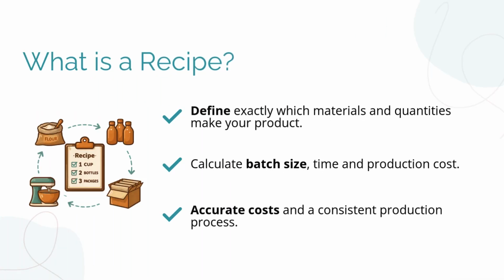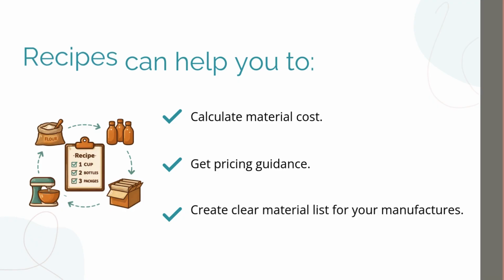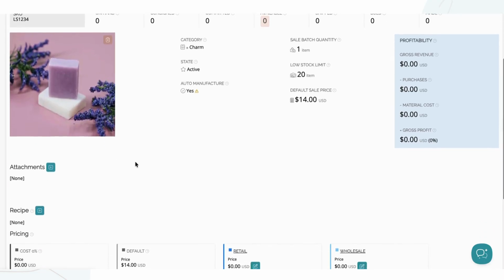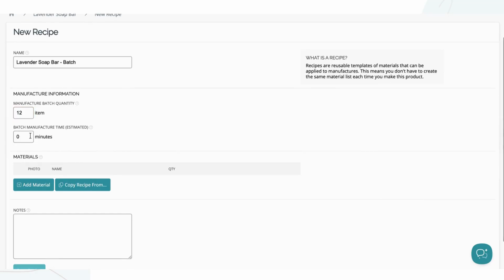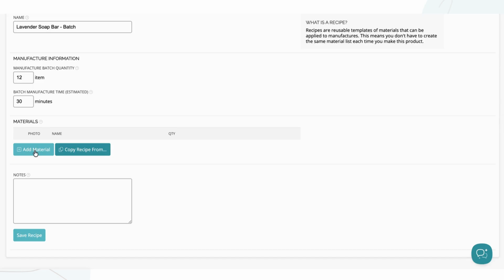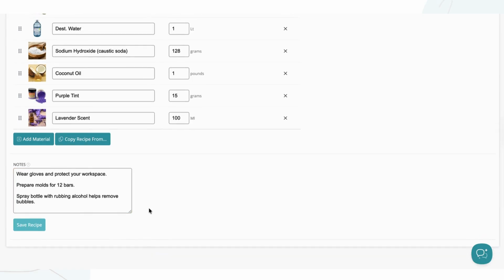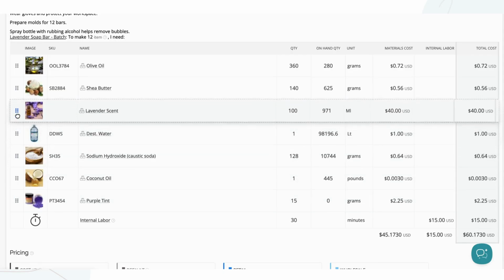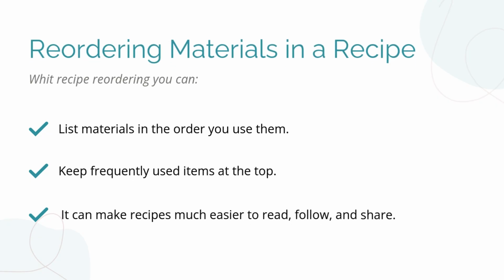How to Add a Recipe in Craftybase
In this short walkthrough, you’ll learn what recipes are in Craftybase, when you should use them, and how to add a recipe to an existing product step by step.

Recipes let you record the exact materials and quantities used to make a product. While they’re optional, they’re incredibly helpful for accurate costing, consistent manufacturing, and clear production workflows.

What You’ll Learn:

- What a recipe is and how it works in Craftybase
- When to use recipes for products, components, and variations
- How to add a recipe to an existing product
- How to set batch quantities and manufacture time
- How material costs and labour feed into manufacturer cost and pricing guidance
- How to reorder and organise materials inside a recipe for easier production

By the end of the video, you’ll have a saved recipe that calculates material and labour costs, updates pricing guidance, and provides a clear, repeatable process for making your product.